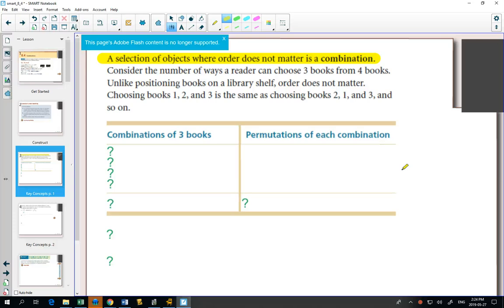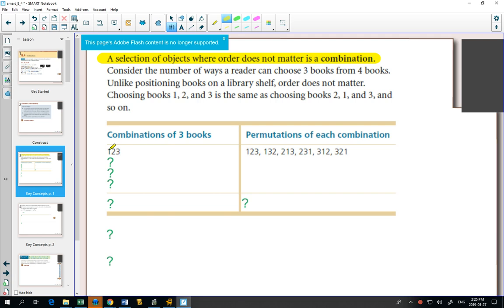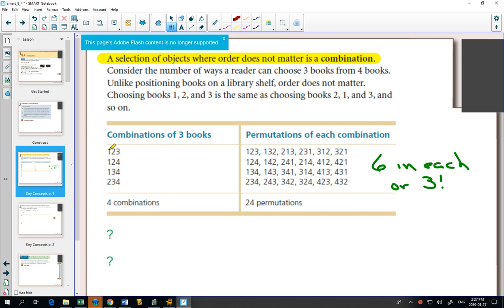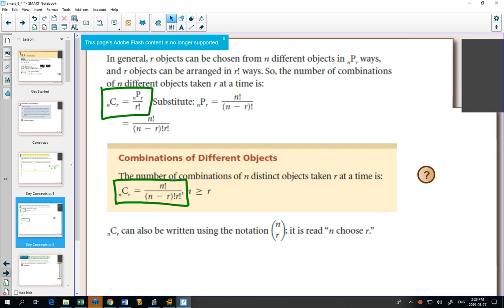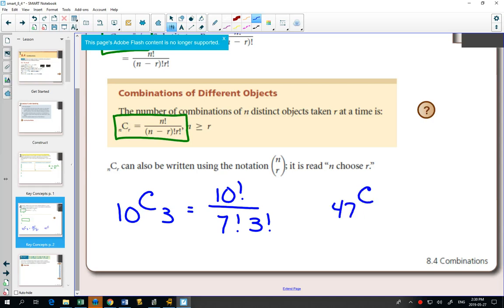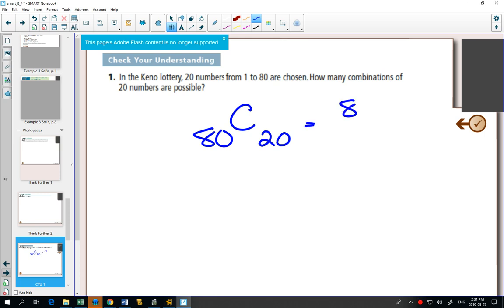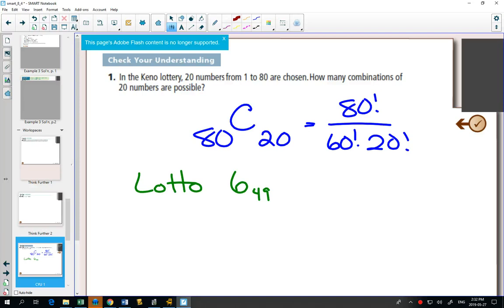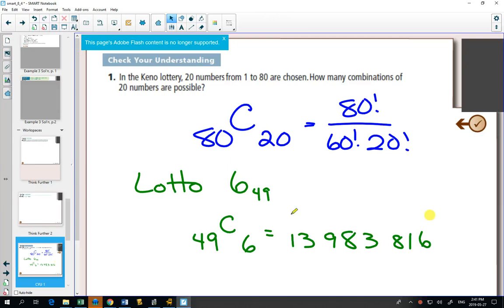40SP 8 4 Example 1